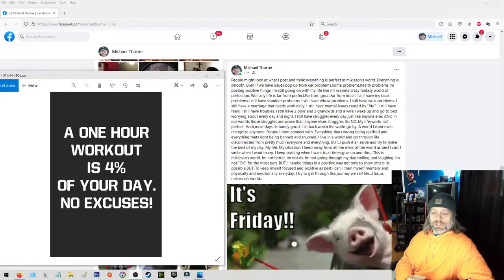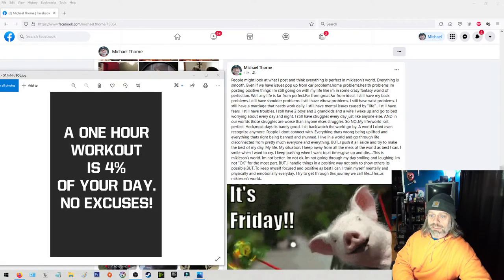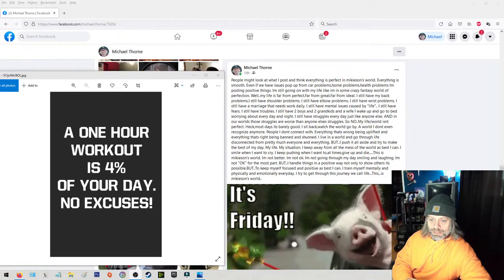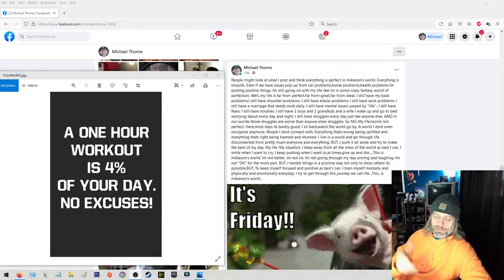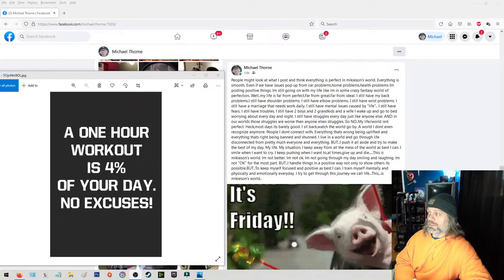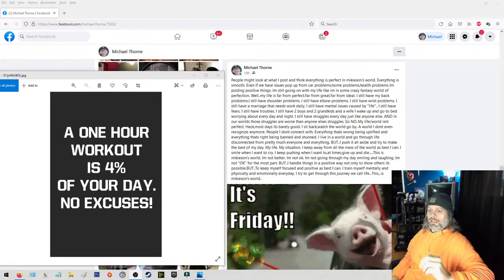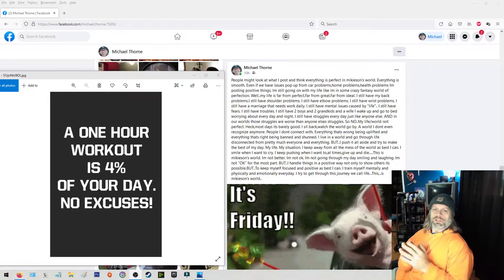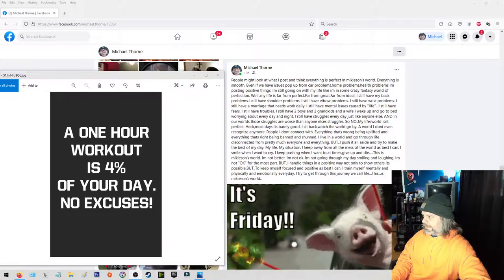Opening Up From The Heart & Happy Anniversary 2 11 22